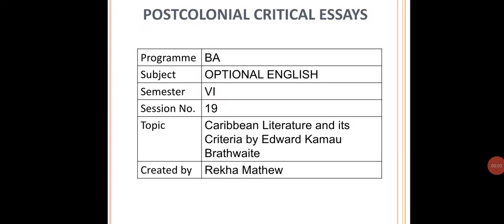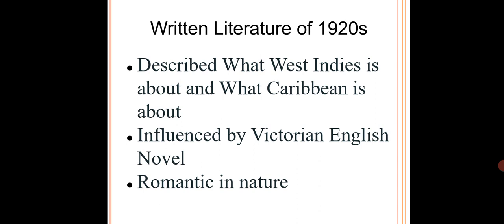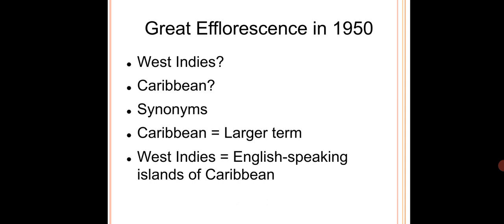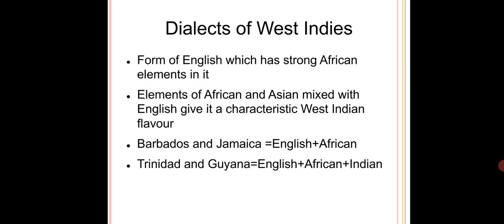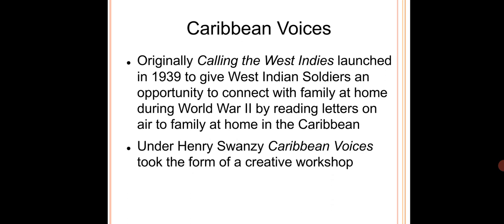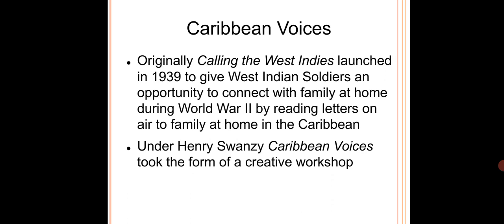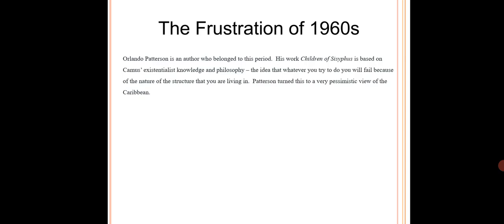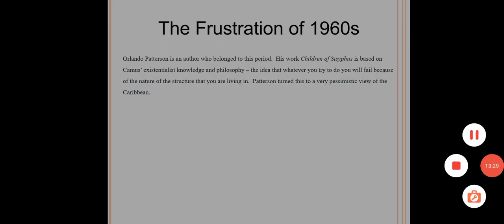Caribbean Literature and its criteria:3